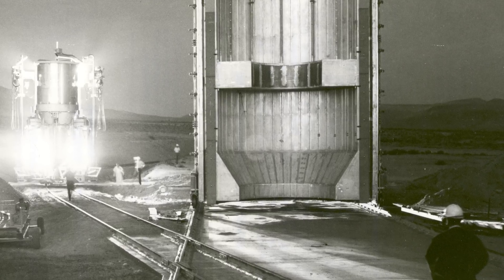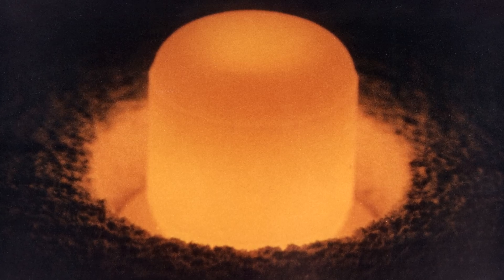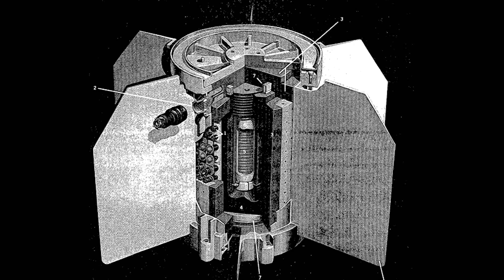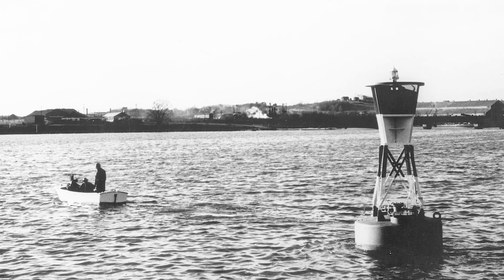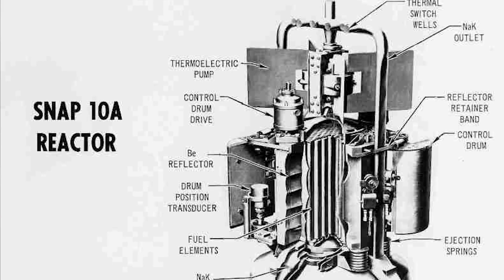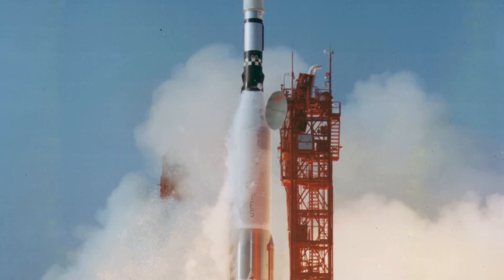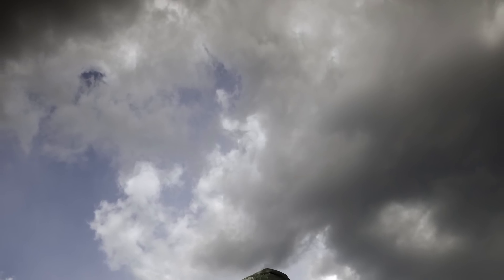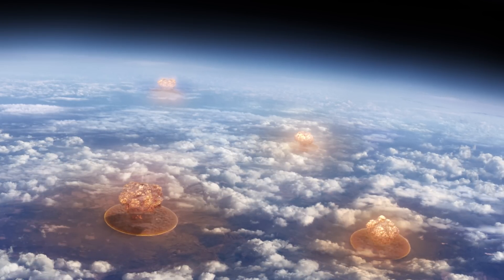Accidentally Nuking Canada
The Cold War between the United States, Soviet Union, and their allies was a period defined by two world-shaking technologies: high-powered rocketry and nuclear energy. The ultimate marriage of these technologies was the Intercontinental Ballistic Missile, or ICBM, which made near-instant global annihilation a terrifying reality and forever changed the face of warfare and global politics. But nuclear power had other, less violent applications in space flight, with both superpowers experimenting with nuclear-powered rockets and actually launching a number of reactor-powered satellites between 1965 and 1988. But what goes up sometimes comes down, and in 1978 a Soviet nuclear-powered satellite tumbled out of the sky and scattered radioactive debris over a vast area of northern Canada, sparking an international incident and one of the largest cleanup operations in history. This is the story of Kosmos 954 and Operation Morning Light.